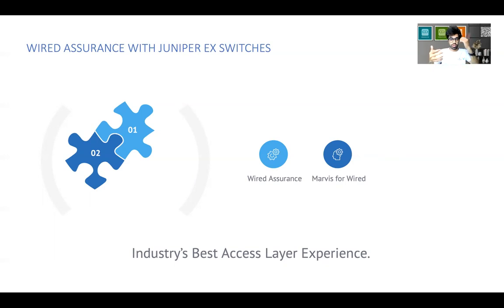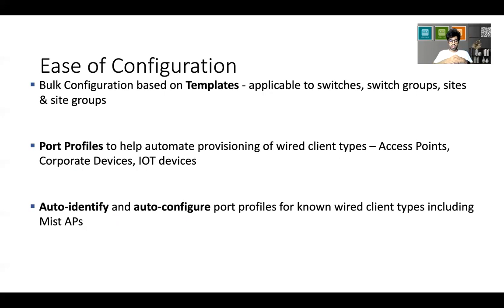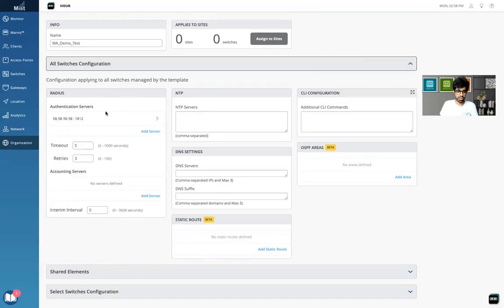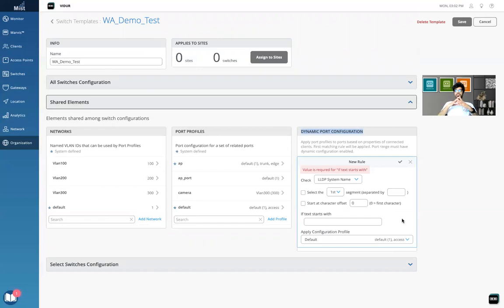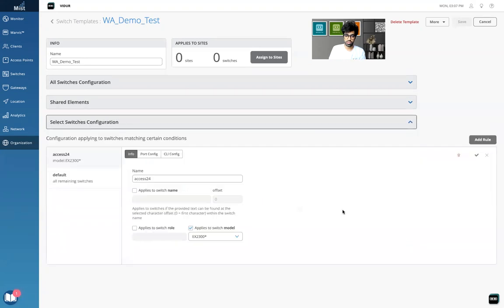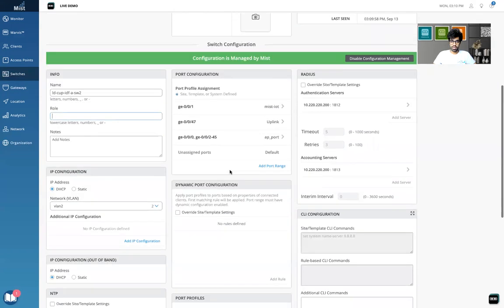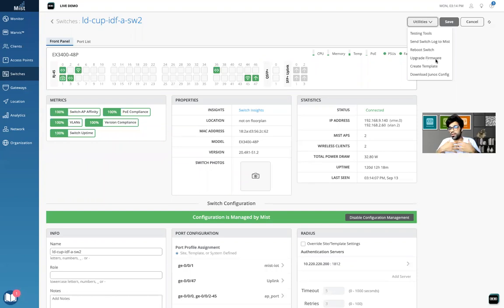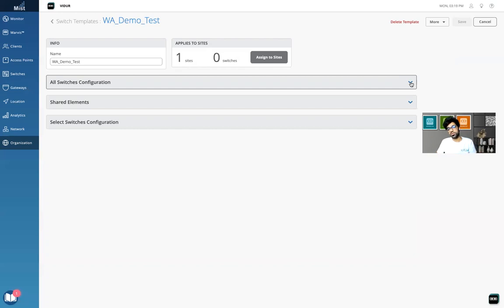Mist Wireless - Wired Assurance 2.0 (Switch Templates)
Learn how to create Switch Templates on the Mist Dashboard and apply it to the sites. The video also covers some best practices of Wired Assurance and managing the Juniper Networks Switches from the Mist Dashboard.